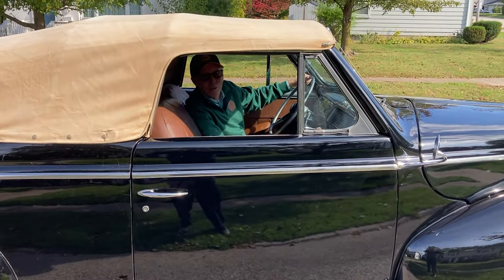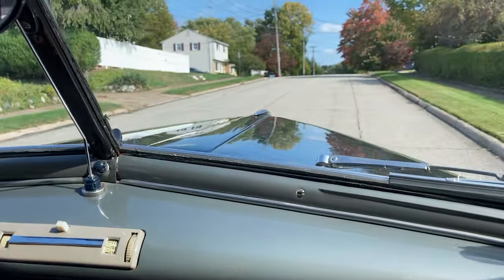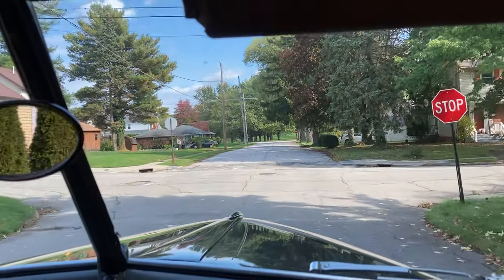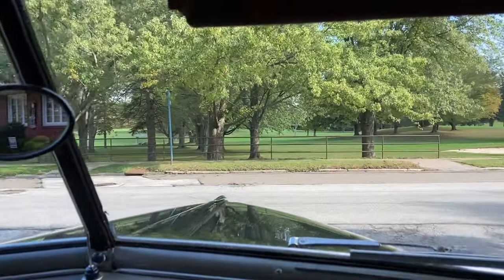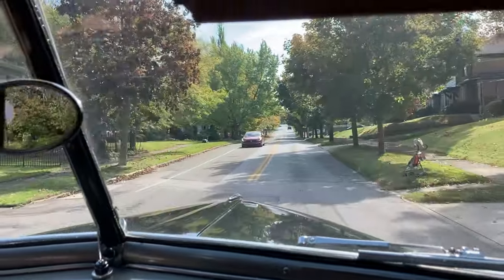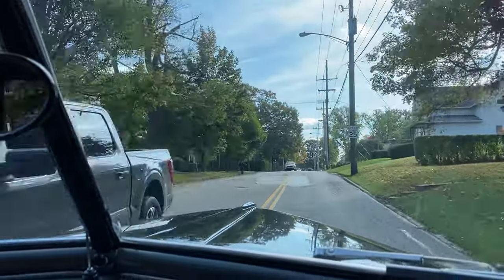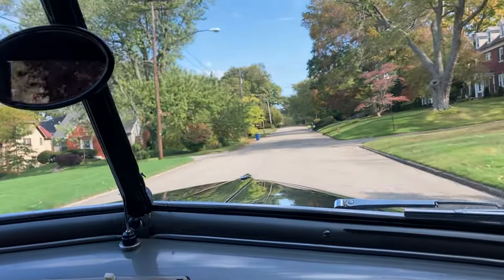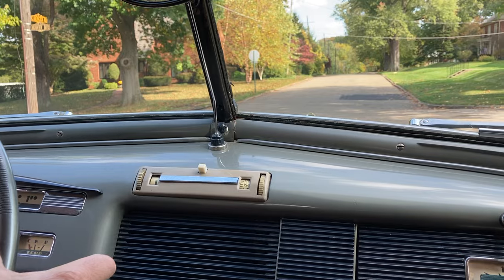1940 Mercury Eight Convertible Test Drive!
Take a ride with me in my 1940 Mercury Eight Convertible!!